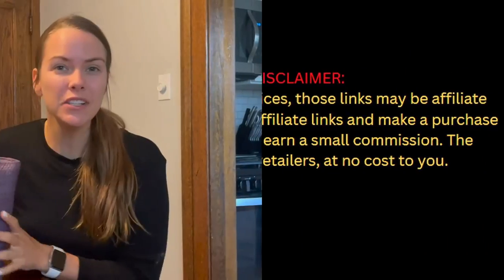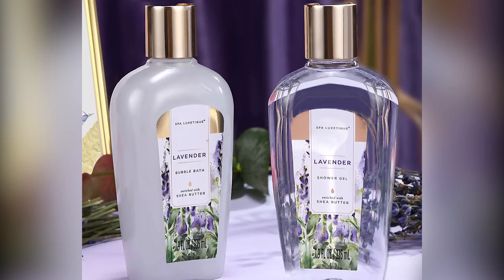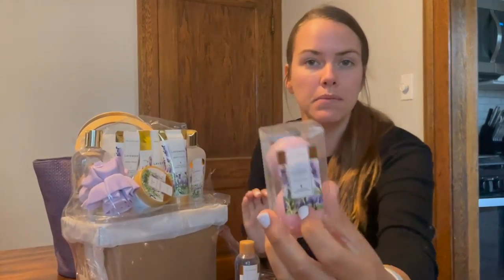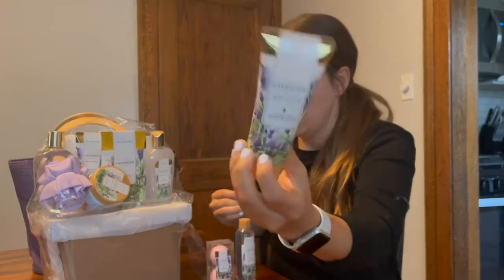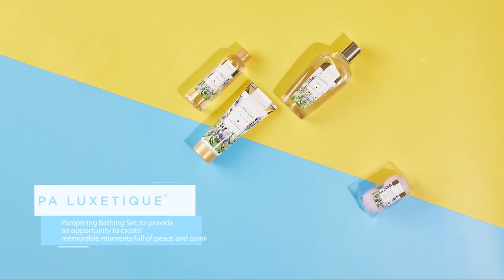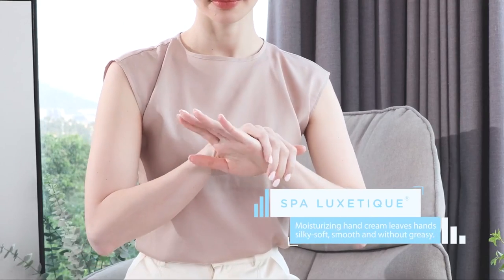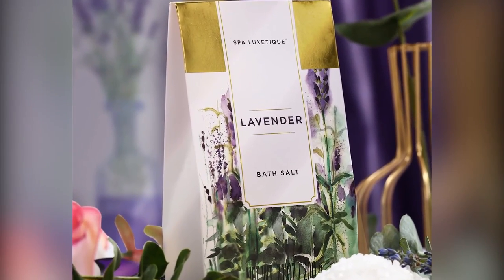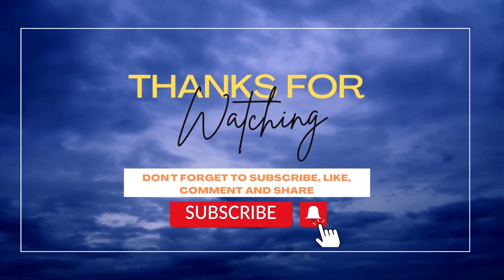Spa Luxetique Gift Baskets for Women, Spa Gifts for Women Review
Details Info

[10 Pcs Spa Gift Basket] - Our spa gift basket is made from natural ingredients such as Sunflower Seed Oil and Vitamin E that helps to nourish the skin and lock in moisture. And our fragrant and delightful assortment of luxury spa products will be sure to please you or a loved one.
[Relaxing Lavender Essential Oils] - Inspired by the charming lavender fields in the French countryside, this beautiful lavender scent is calming, floral, fragrant and long-lasting. Good for revitalizing the mind and spirit.
[Beautiful Spa Tote Bag] - Our versatile tote bag with wooden handles is perfect as a gift or for your own indulgent pleasure. The bag can be used in many different ways: at the beach, running errands, going shopping, or just for a day out.
[Perfect Gift Set for Women] - Our exquisite packaging and premium products are Wrapped in a Beautiful Spa Tote Bag. It makes a perfect gift for Christmas, Birthdays, Holidays, Anniversaries, Mother’s Day, and Valentine’s Day, or for no reason at all!
Details Info: